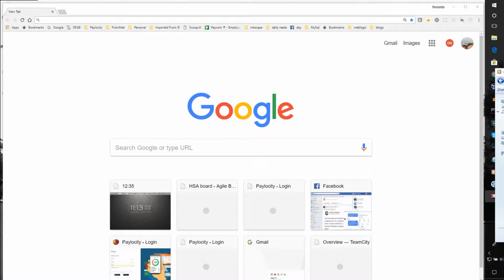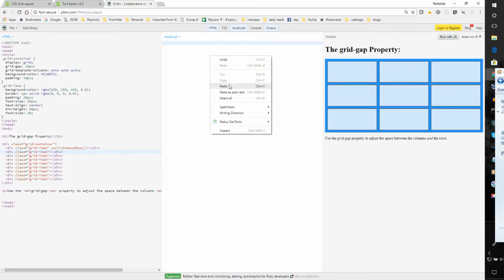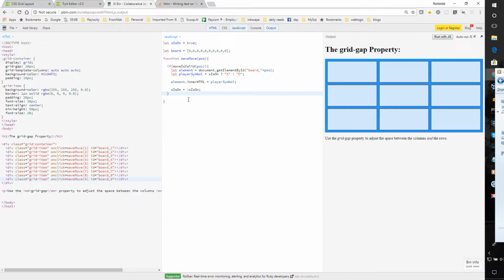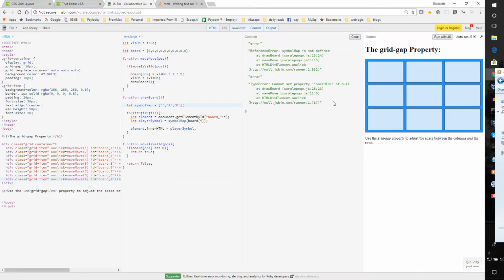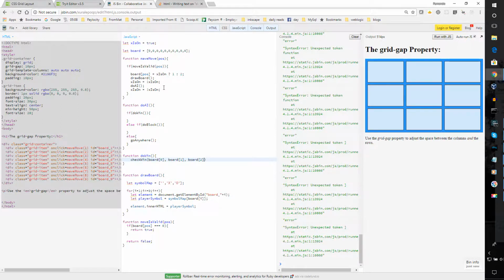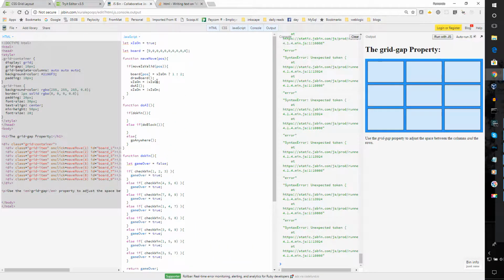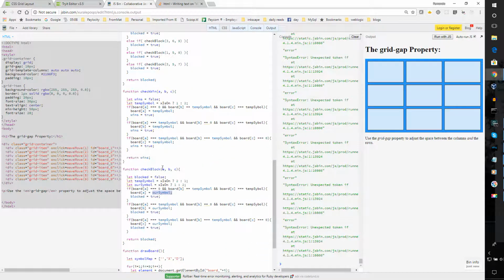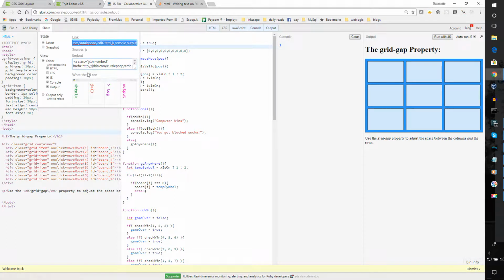A Raw Demonstration of Creating a Tic Tac Toe Game in HTML and Javascript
Watch me as I code a very simple Tic Tac Toe game using vanilla Javascript and HTML.